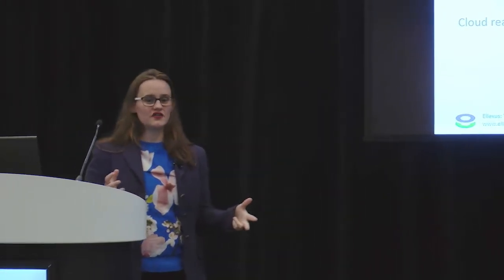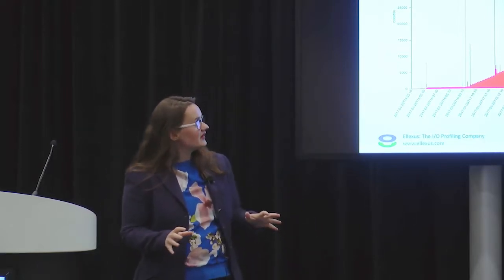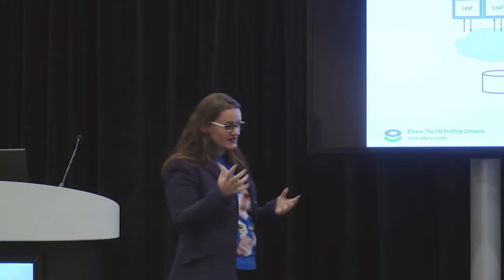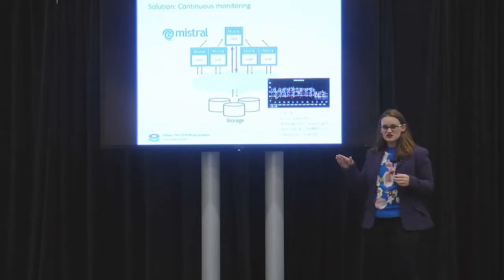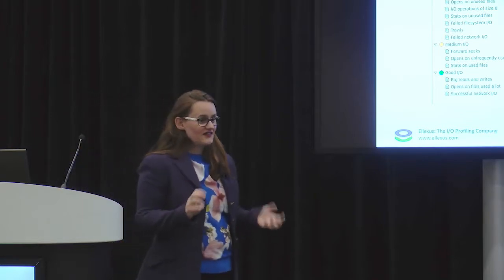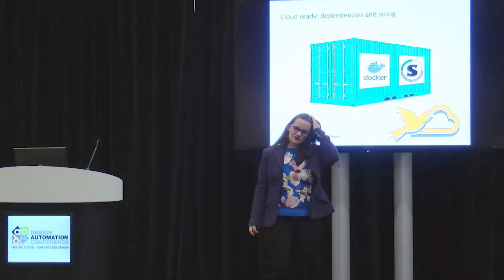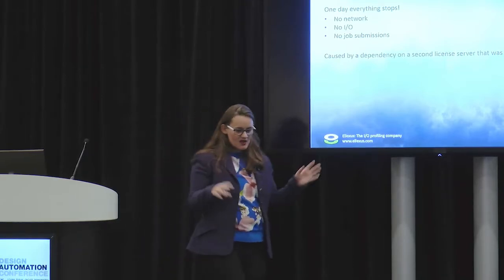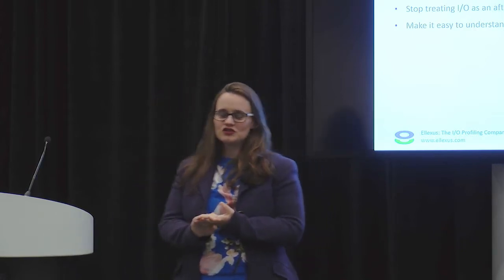DAC 2018 | Design on Cloud: Ellexus: Fast, Agile and Cloud